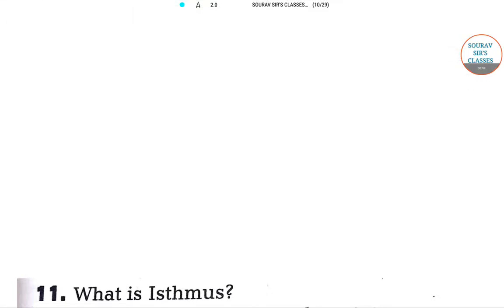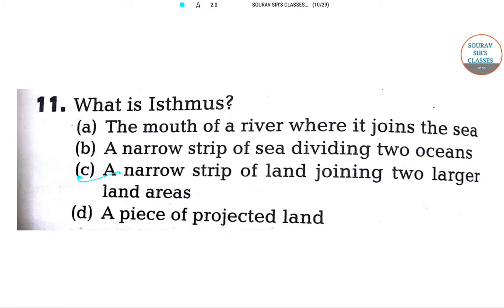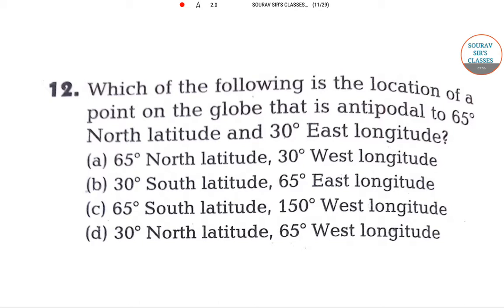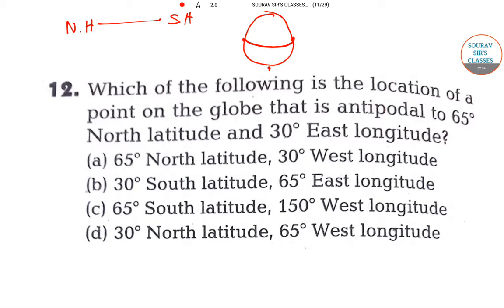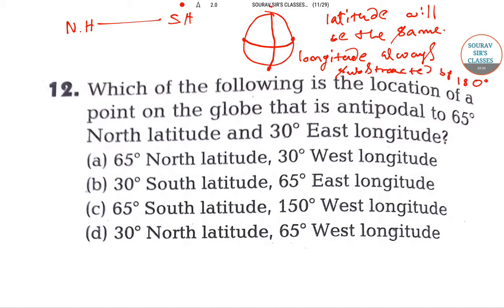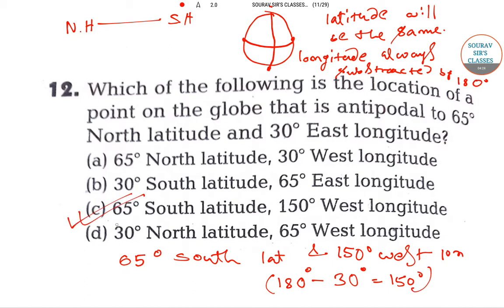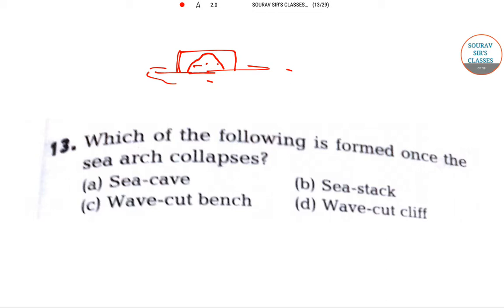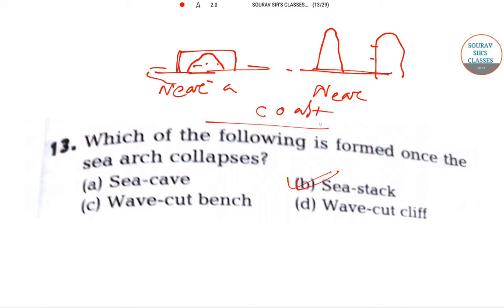ALL INDIA GEOGRAPHY ENTRANCE JNU DELHI UNIVERSITY UGC NET SOLUTION 11,12,13